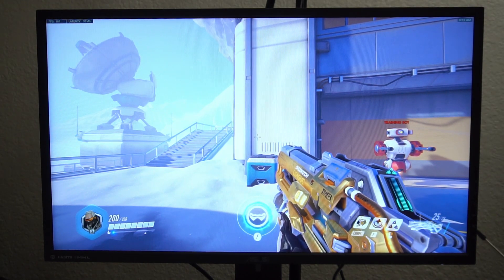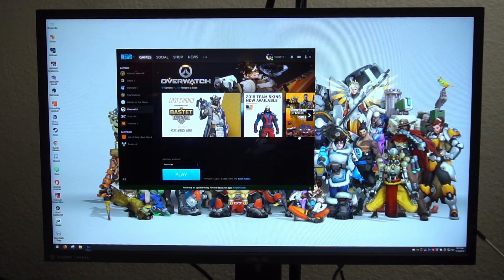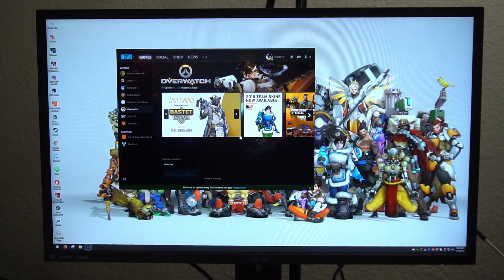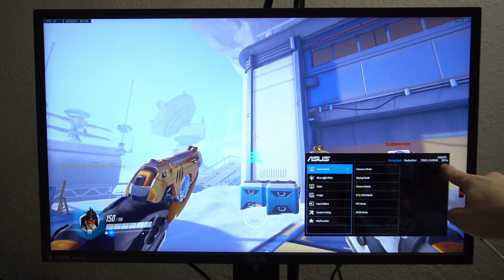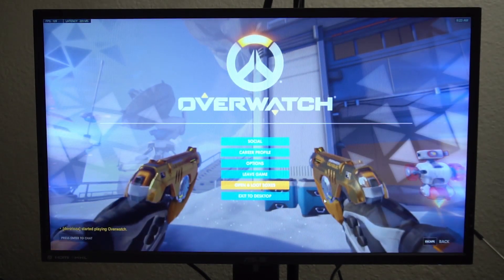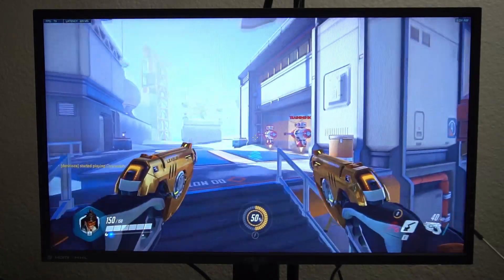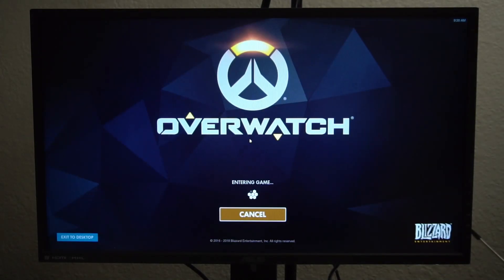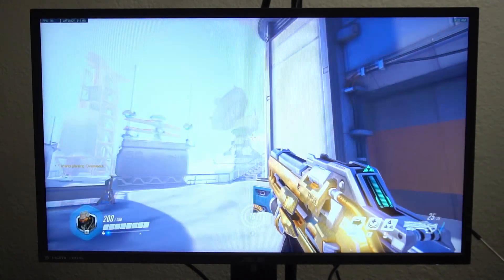Fixing FreeSync Issues on Nvidia GPUs - Ft. Asus MG279Q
I sincerely doubt anyone actually reads descriptions anymore. They're usually just useful for links. Well, here's a link then.